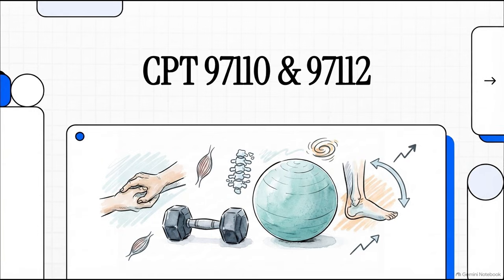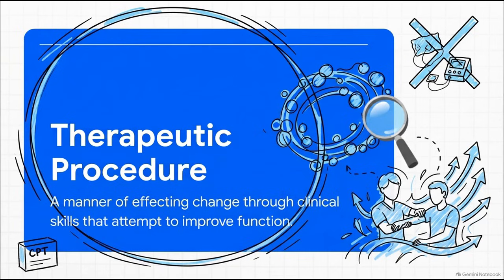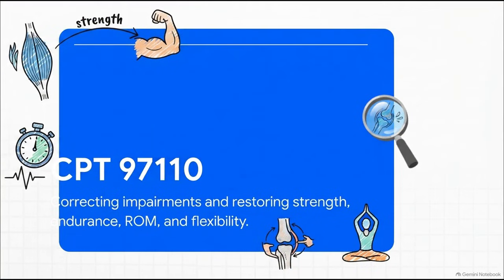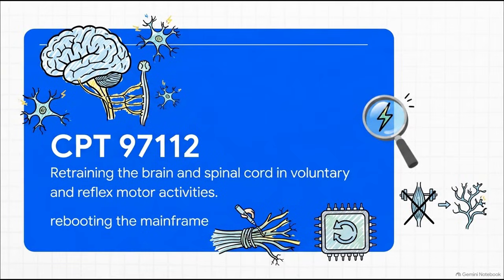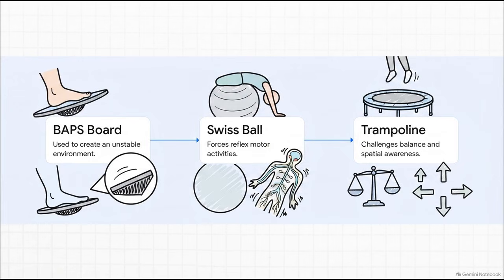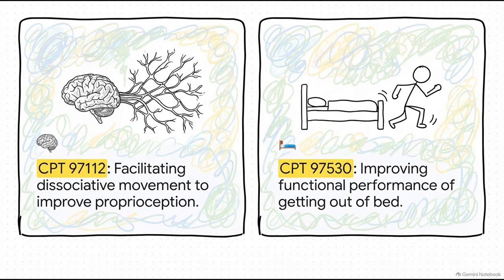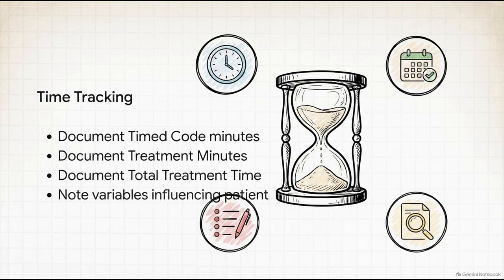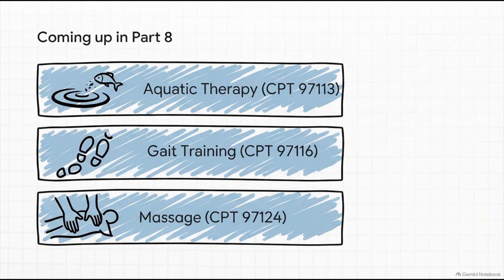Part 7: Core Therapeutic Procedures — Therapeutic Exercises & Neuromuscular Re-education